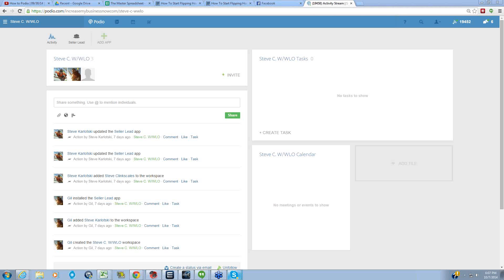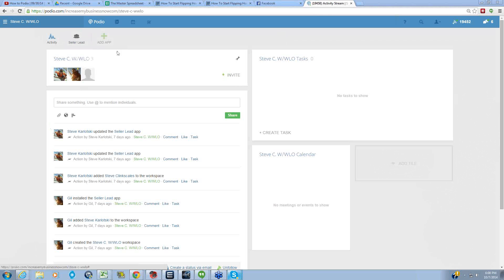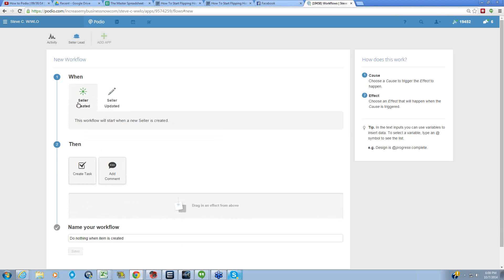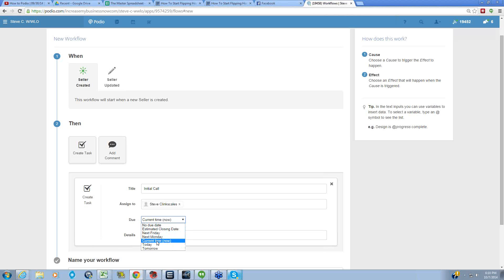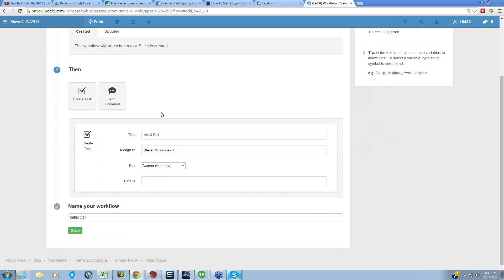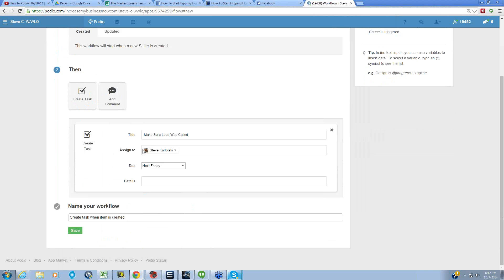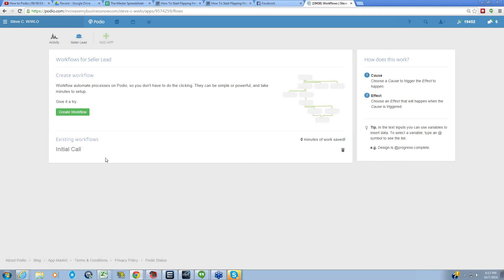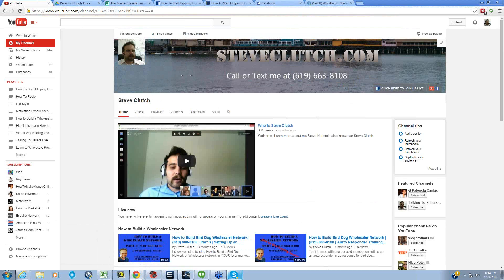How to Podio | 10/17/14 | Creating a Workflow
How to use podio to set up a workflow.  Today were creating a workflow for out leads so that every lead that comes into the system gets a task assigned to call it.